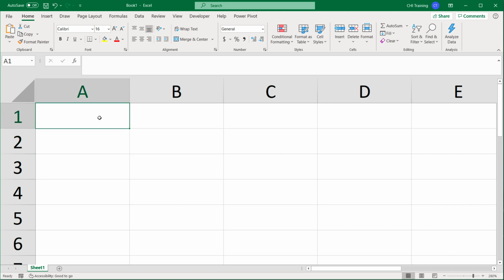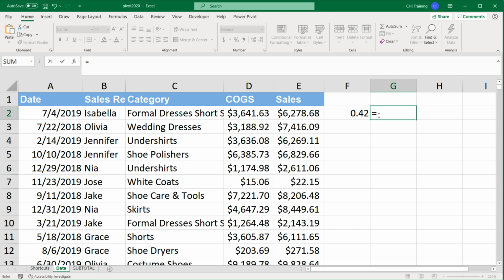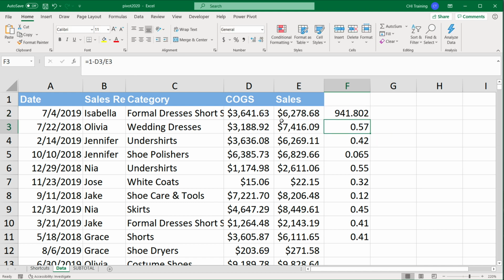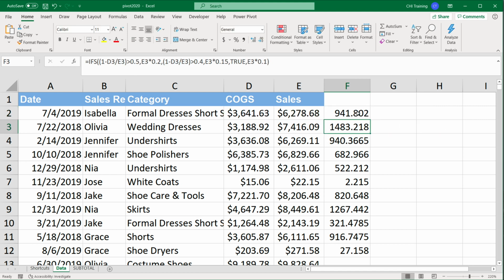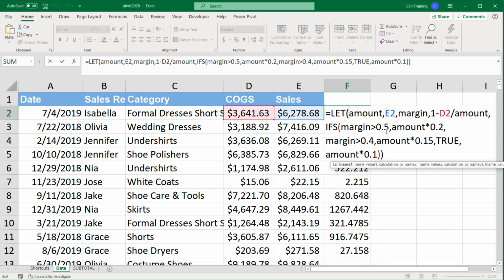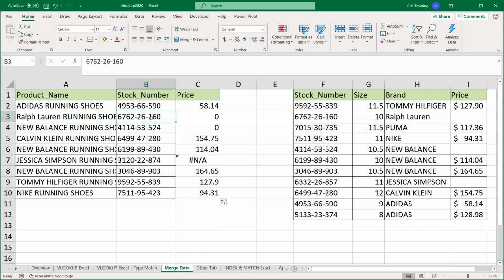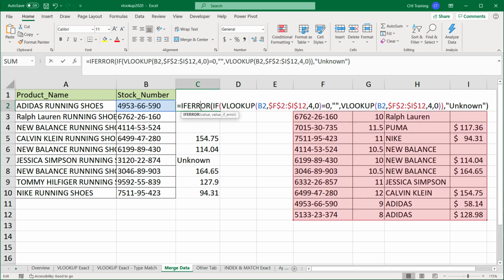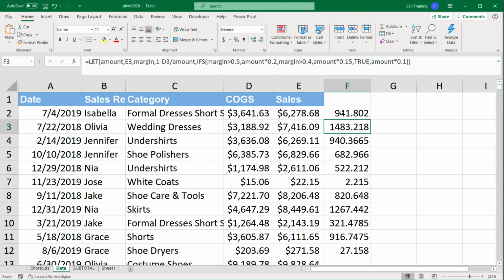Excel LET Function: Using LET to Optimize Your Spreadsheets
Are you struggling with long and hard to understand excel formulas? In this video, I will show you how the LET function can solve that problem. We will cover the syntax, and several examples of how to use the LET function to make your formulas cleaner, and easier to read. ExcelTutorial ExcelFunction LET"

Key elements:

    - Understand how the LET function works.
    - Highlight the benefits (cleaner formulas, easier to read, faster calculations).